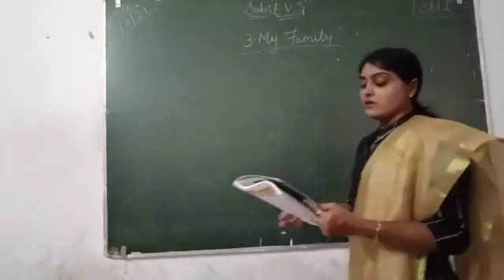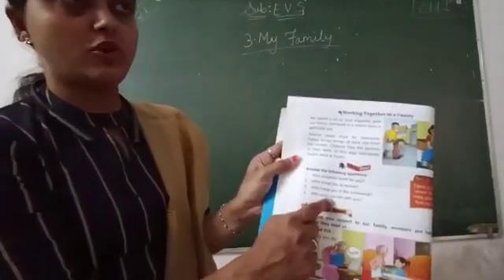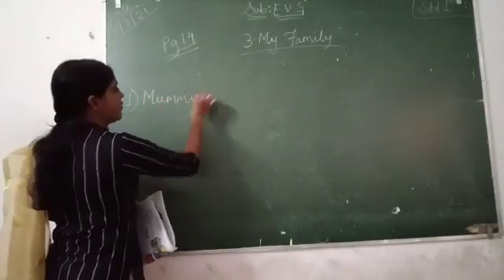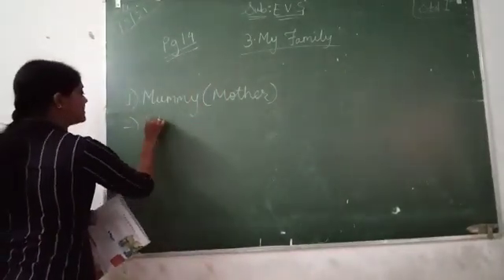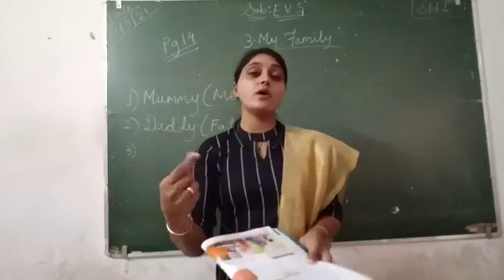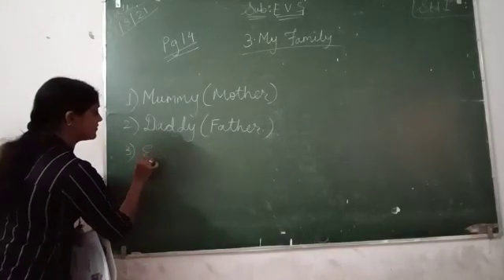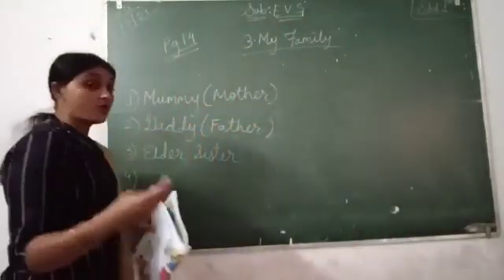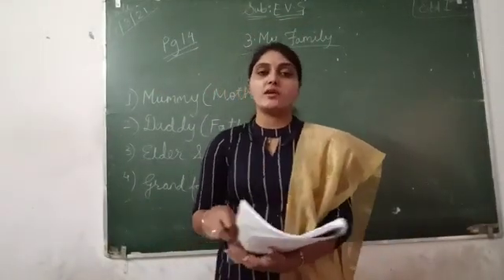Parshv international school Class 1st subject EVS chapter 3